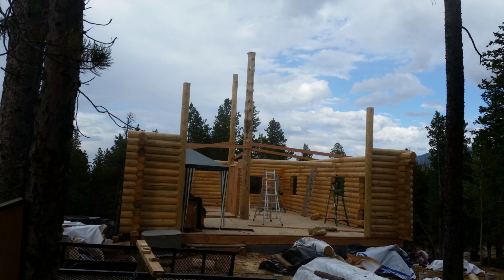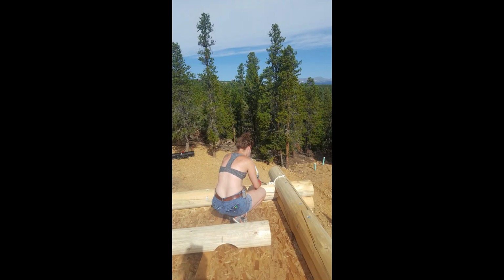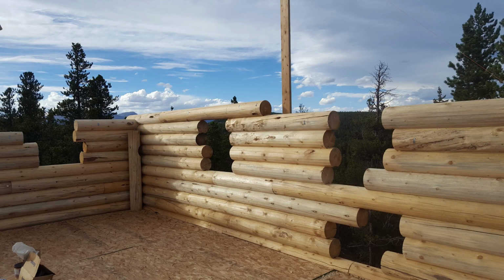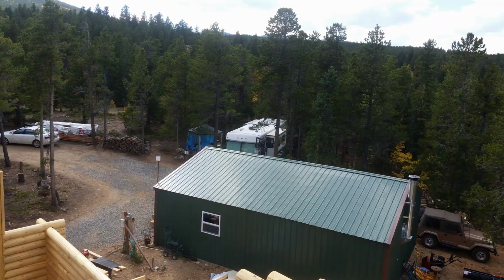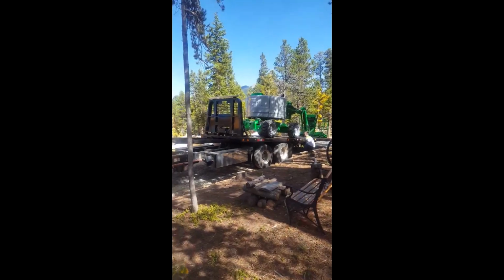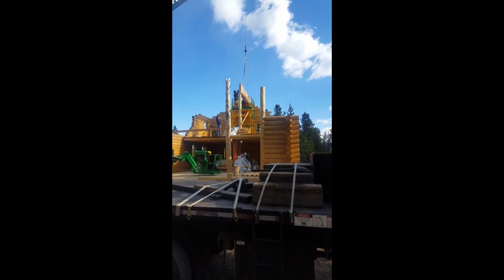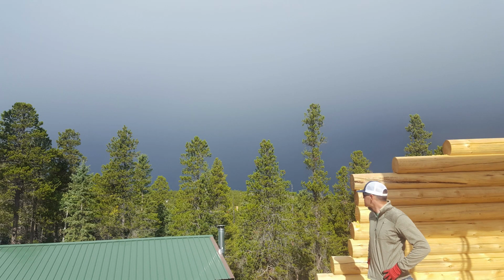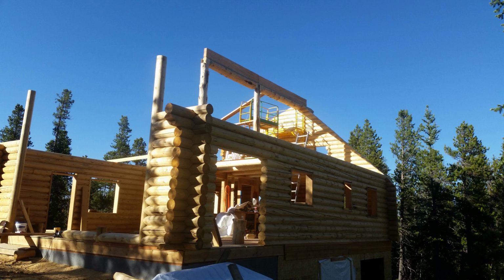Colorado Log Home Build S3E6 2nd Floor Logs and Ridge Beams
Season 3, Episode 6,  2nd level floor joists, 2nd floor log walls including installing the ridge beams. GL beam on top of ridge beam was 21" and should have been 15".  Had to do a horizontal cut with chainsaw about 20 feet long.  Very sloppy, and looked ugly.  Won't ever show, but again the log home company screwed up.  I also had to be creative about dropping a 5x5x12 foot beam that was cut off to the floor 16 feet below without going through the floor.